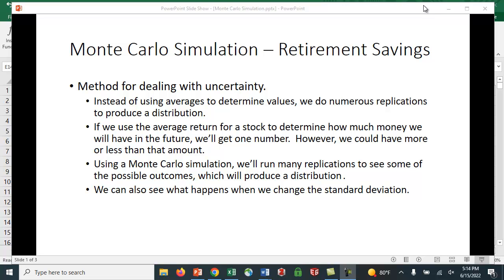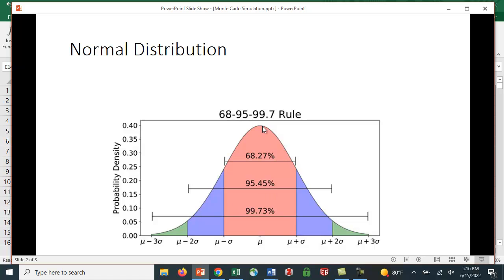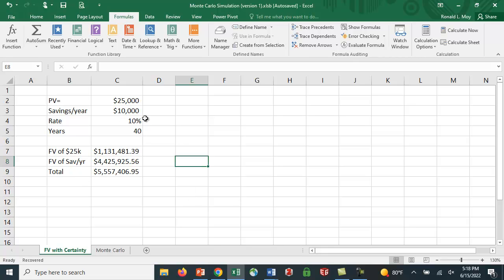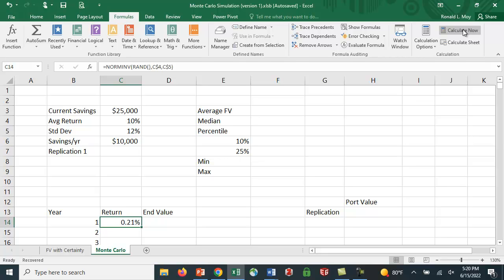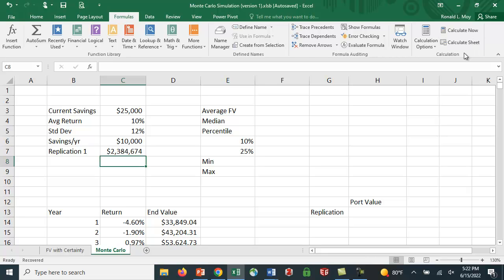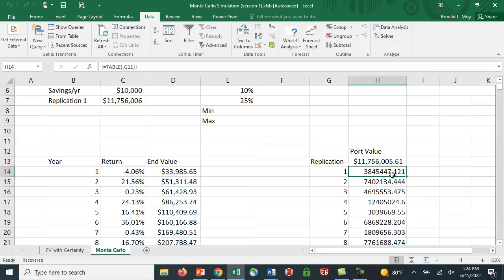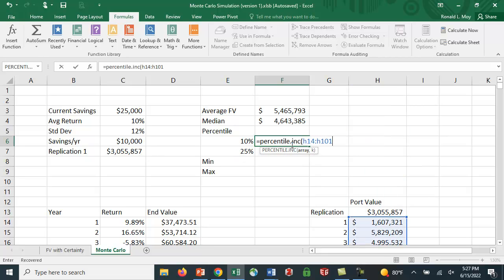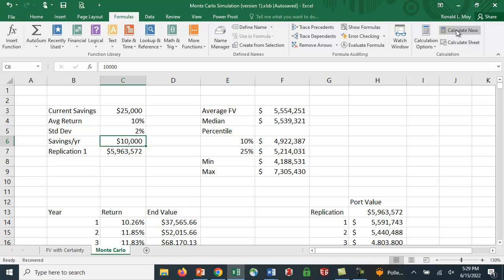Monte Carlo Simulation in Excel - Retirement Savings